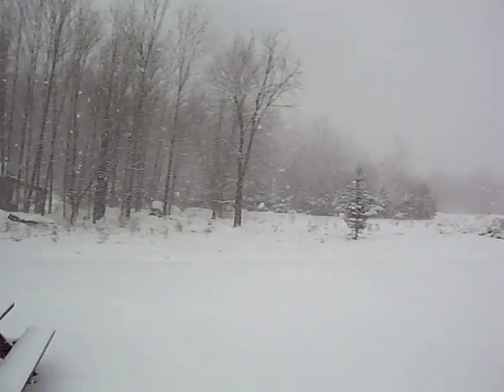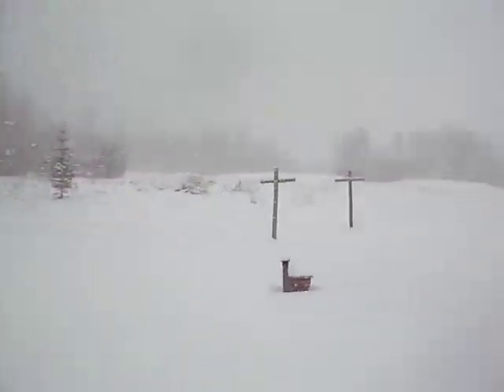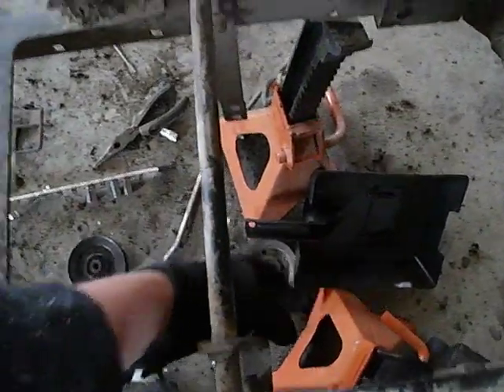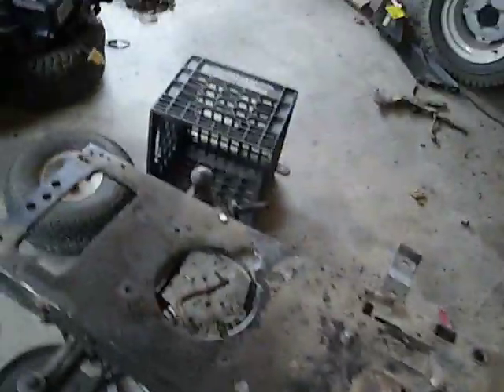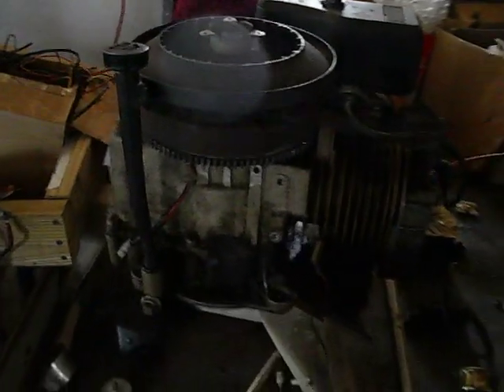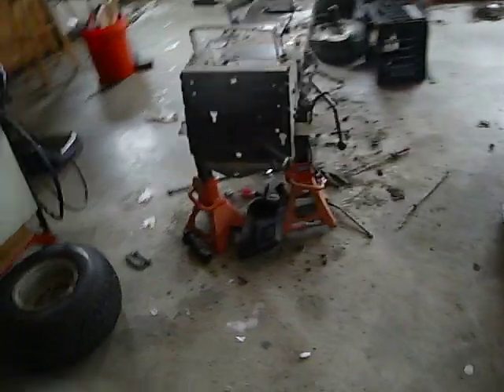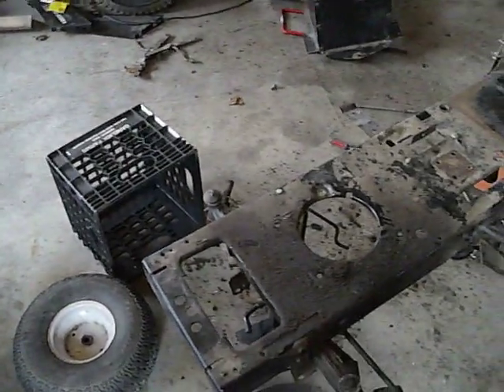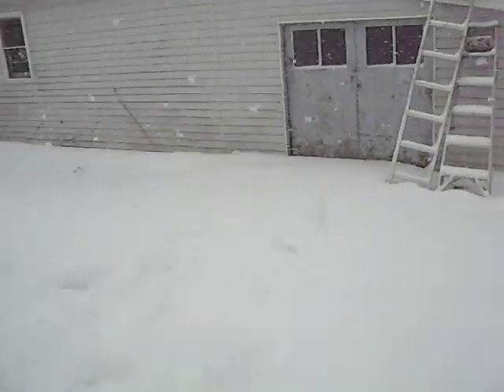Updates on stuff. Snow is slippery.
So I update you guys on stuff since I dont get stuff out too often because of the cold.

It snows.

The racer takes a new turn. Youll have to watch the video to find out (no spoilers here).

I get a 12.5 Briggs & Stratton I/C ready to run. It blew a head gasket, which I replaced, but it still doesnt sound right. It kind of wheezes. All the time. Bad valve maybe?

And it snows some more. Tuesday it was in the low 40s so what snow we did have turned into ice, so under the fresh coat of powdery snow is a nice click underside.

ALSO:

My laptop crapped out on me again. I dunno what it is with this machine, but it absolutely hates Windows 7. I was using it fine one day and then it froze and hasnt started since. So now im back to using Linux.

Unfortunately for you guys, that means less than perfect videos. Linux doesnt like to edit videos for some reason, and it doesnt upload them directly like Windows Live Movie Maker, so my edits wont be as clean and videos might take more time to upload (that concerns me more than you though).

Sorry, but im at the mercy of my laptop.